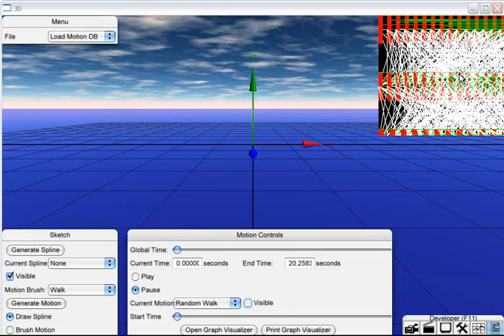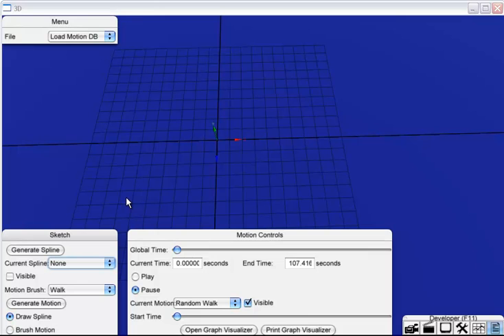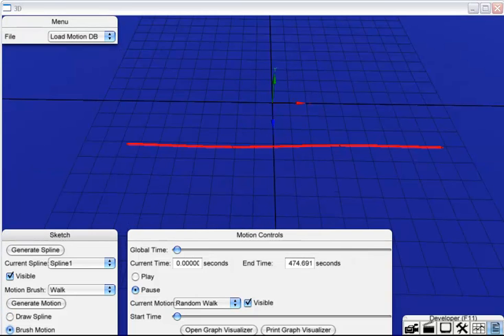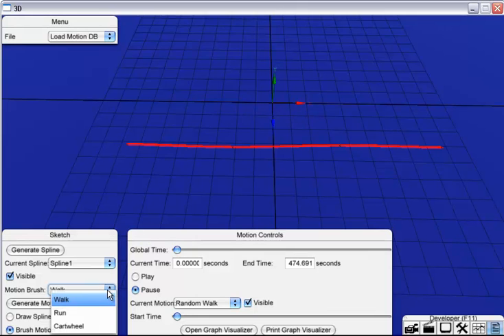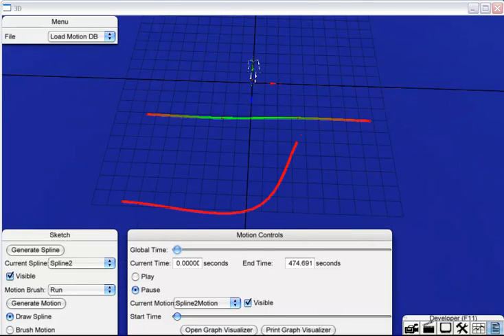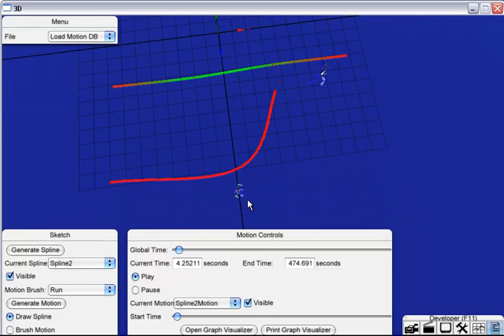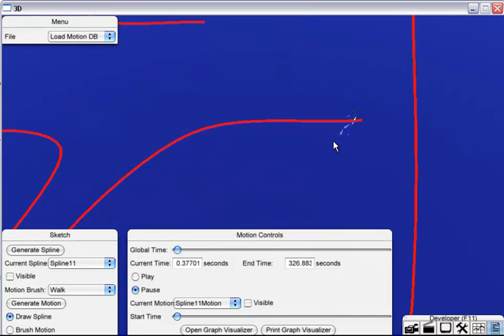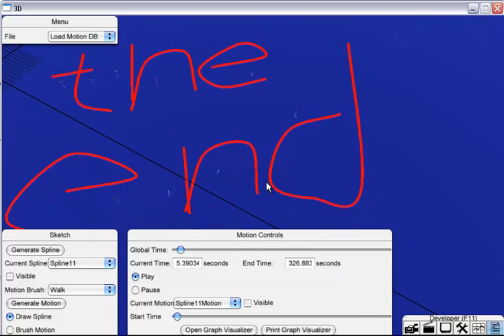Project 1 video - Motion Fragments Graph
Video of our Motion Fragments Graph from cs777 at UW-Madison